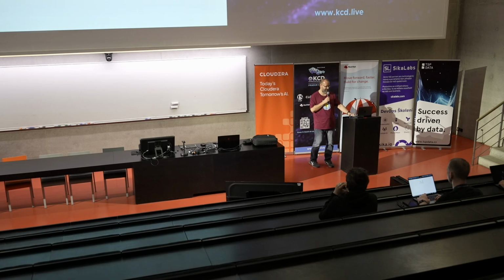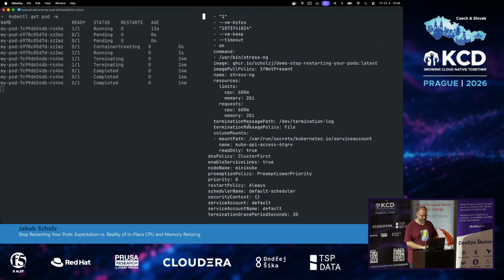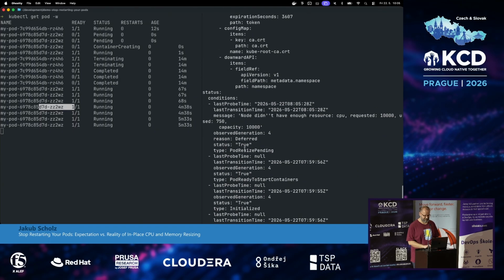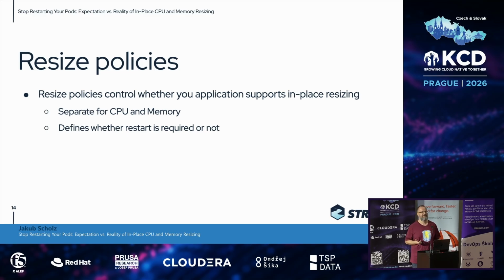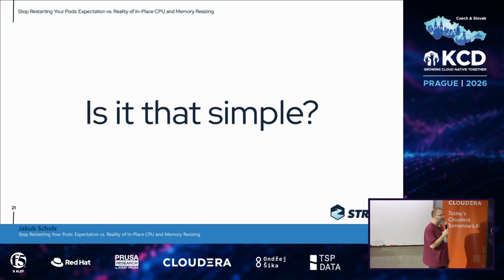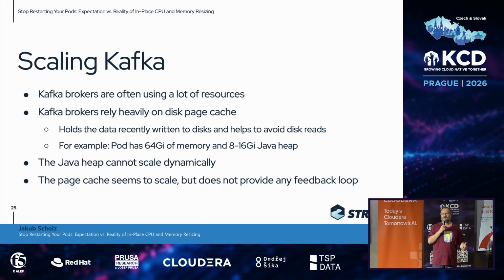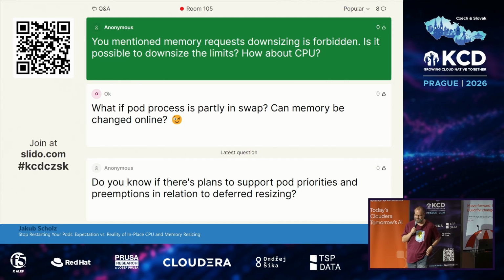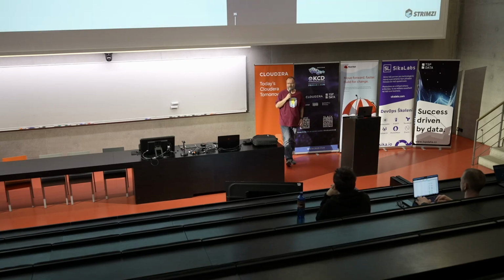Stop Restarting Your Pods Expectation vs Reality of In Place CPU and Memory Resizing Jakub Scholz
Did you know that you can change the CPU and Memory resources assigned to your Pods without restarting them?  But is it really a silver bullet to reduce the unnecessary disruptions we all hoped for? Or do the operational challenges outweigh the benefits? This talk will have a look at the in-place resizing of Pod resources from a user’s perspective. It will show how to use this still relatively new Kubernetes feature. But it will also look at the various limitations this feature has, especially related to the type of application being resized. And it will add some practical observations from implementation in the Strimzi project.